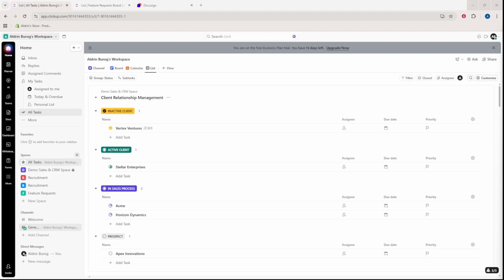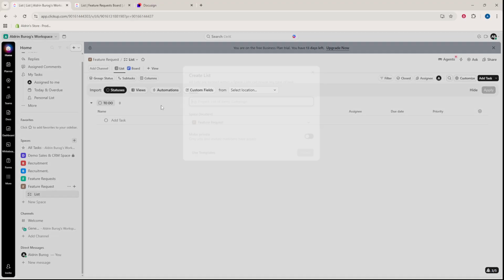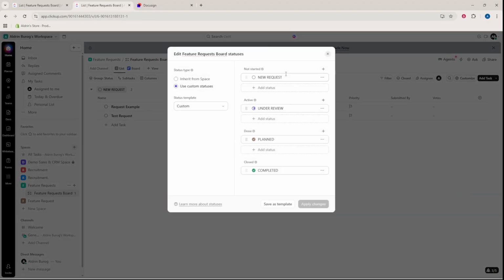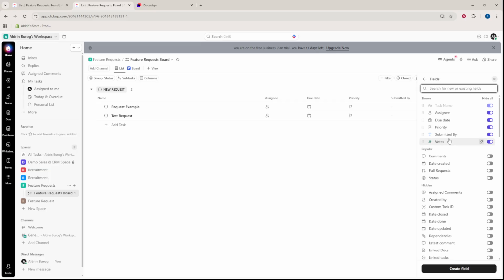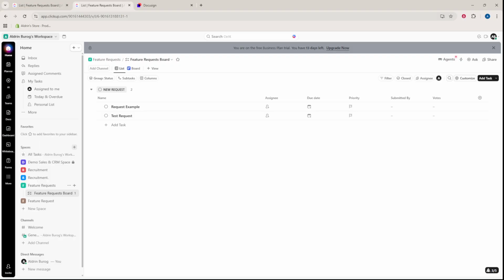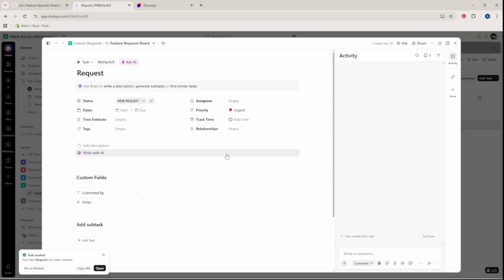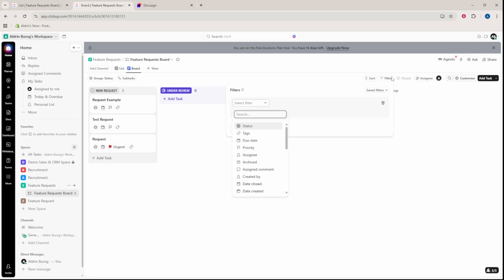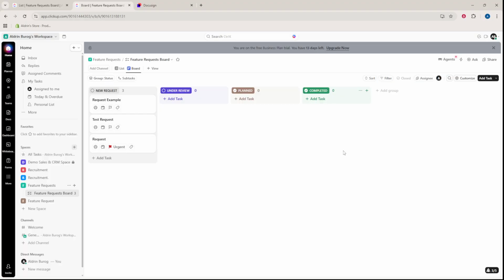How To Build A Feature Request Board In ClickUp [Tracking System]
In this 2025 tracking system tutorial, I’ll show you exactly how to build a feature request board in ClickUp so you can collect ideas, prioritize feedback, and ship product improvements faster. If you’re building a SaaS product, managing internal tools, or tracking customer feedback, a feature request board gives you a clean system to review what users want and turn it into a real roadmap.

🔹 What You’ll Learn:
-How To Build A Feature Request Board In ClickUp That Captures And Organizes Every Request
-How To Create Feature Statuses Like Submitted, Under Review, Planned, In Progress, And Shipped
-How To Use Board View In ClickUp To Manage Feature Requests Visually Without Confusion
-How To Add Custom Fields Like Impact, Effort, Priority, And Customer Value For Better Planning
-How To Collect Requests Using ClickUp Forms So Submissions Stay Clean And Standardized
-How To Group Feature Requests By Category Like UI, Performance, Integrations, And Billing
-How To Connect Feature Requests To Sprints And Releases Without Losing Important Context
-How To Build A Dashboard That Shows Top Requests, Trends, And Feature Delivery Progress
-How To Avoid Feature Board Mistakes That Cause Backlog Overload And Slow Shipping

💡 Pro Tip: Always collect the “why” behind each request. Add a required field like “Problem This Solves” and another for “Customer Type” (free user, paid user, enterprise). Then use a simple scoring method: Impact + Urgency – Effort. This makes decisions faster and stops your roadmap from being driven by the loudest request instead of the most valuable one.

By the end, you’ll have a ClickUp feature request board that keeps product planning organized and scalable.